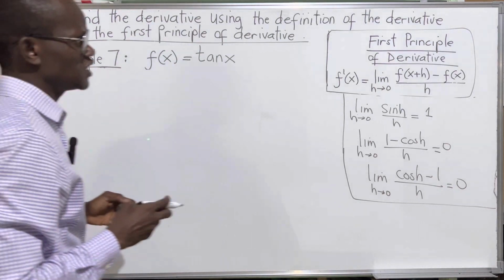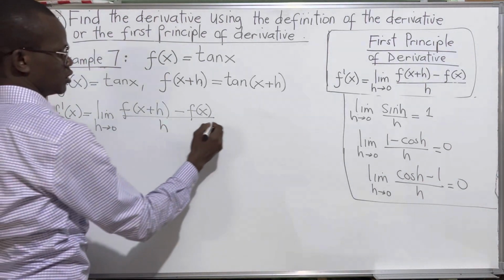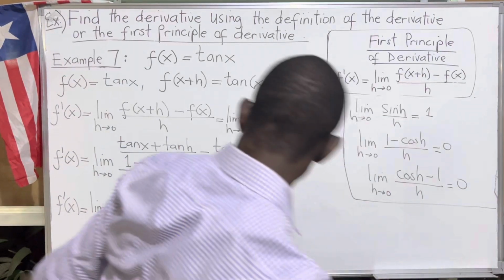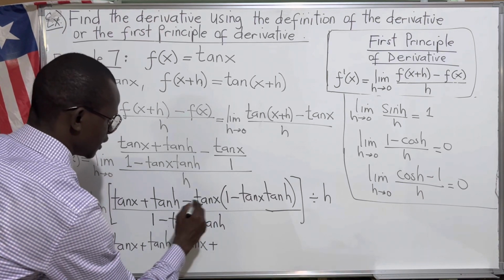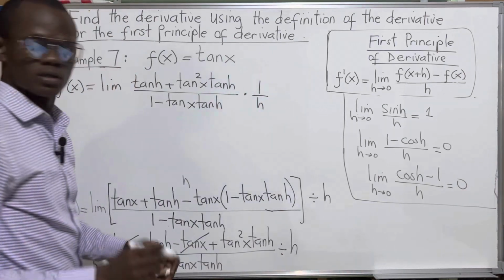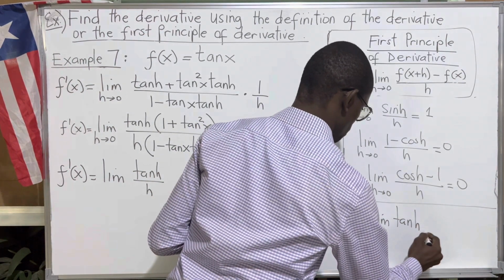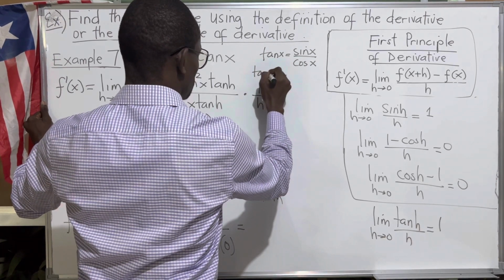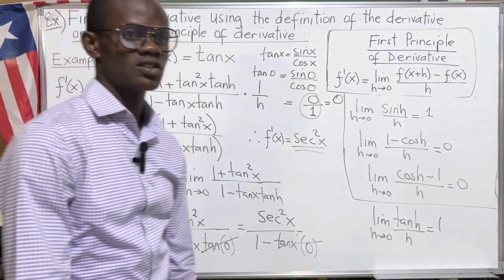Lesson 9 | Ex. 8) Derivation of the derivative of 𝑡𝑎𝑛𝑥 Using the First Principle of Derivatives